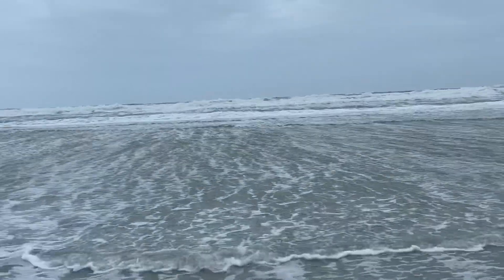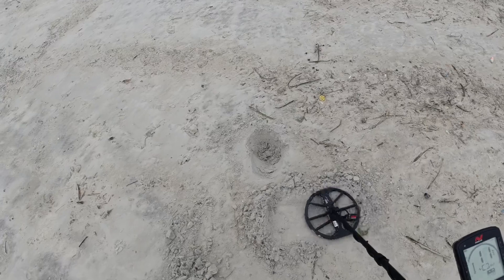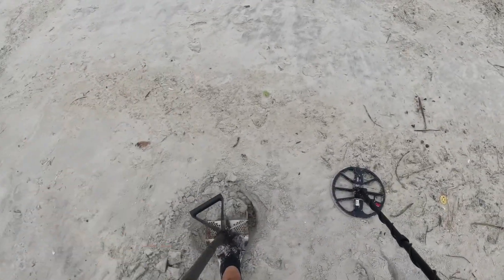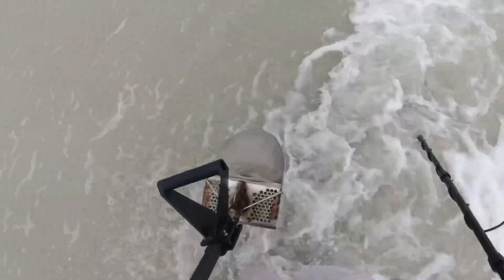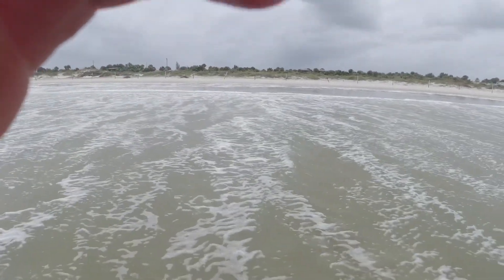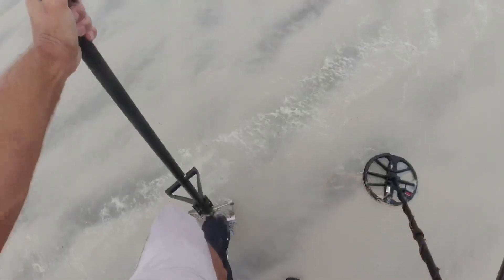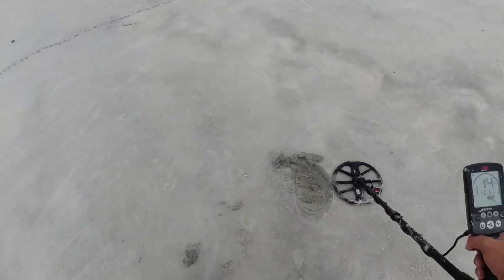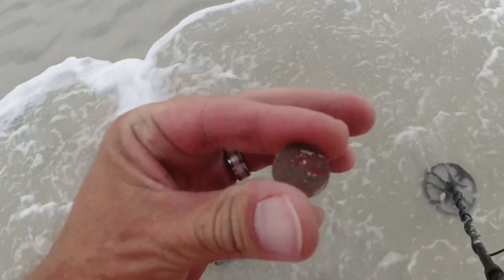Metal Detecting at Low Tide - Hurricane Teddy - 35 plus mph winds- Awesome Ring -Diamonds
Wig.TV